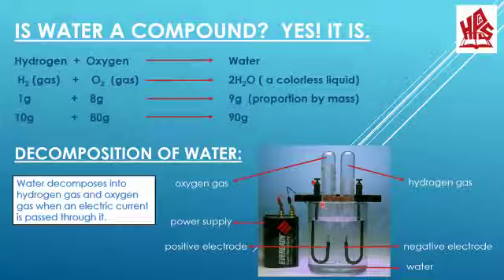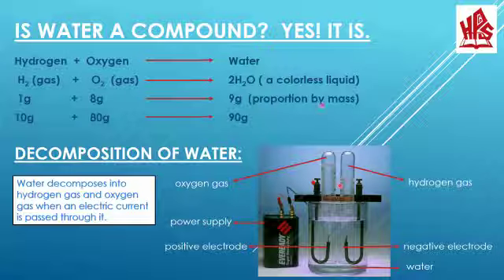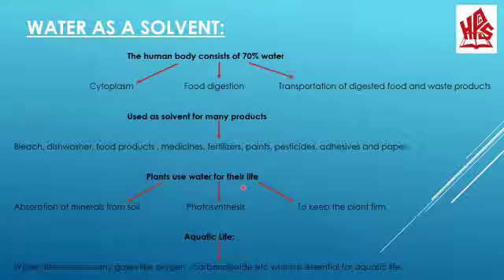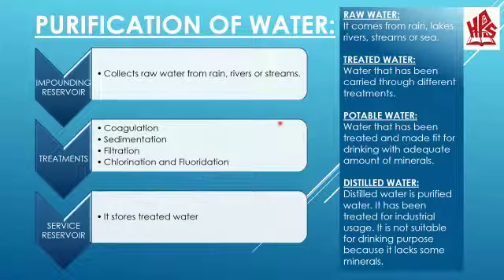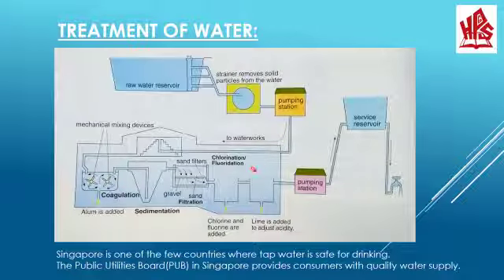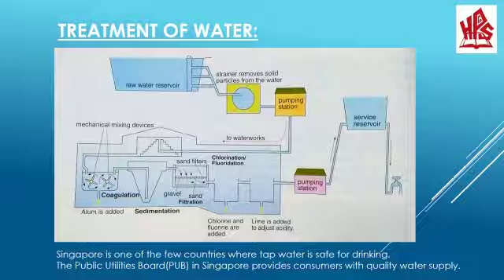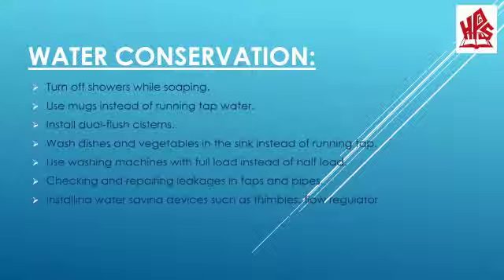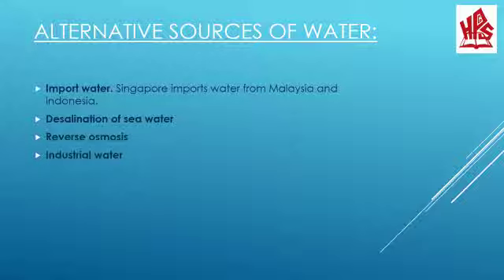HPGS Grade VIII Online Lectures, Science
HPGS Grade VIII Online Lectures.

Subject: Science
Topic: Water